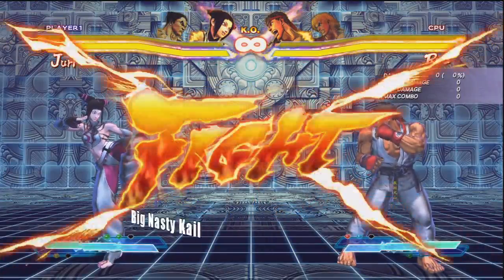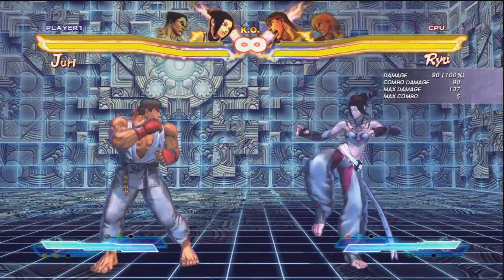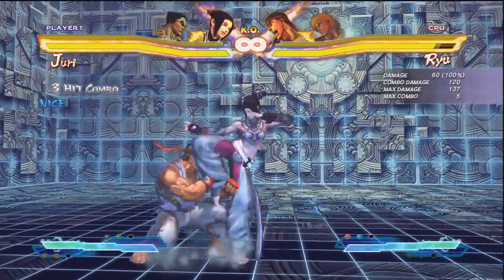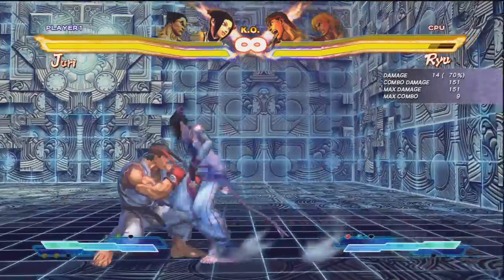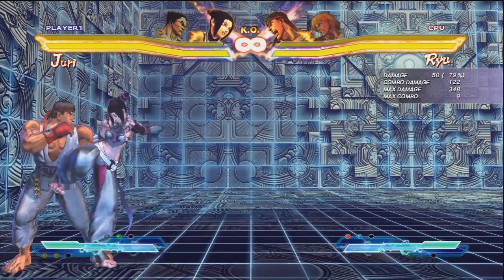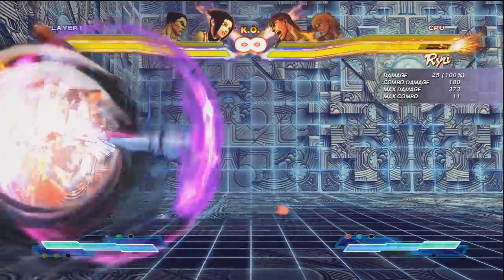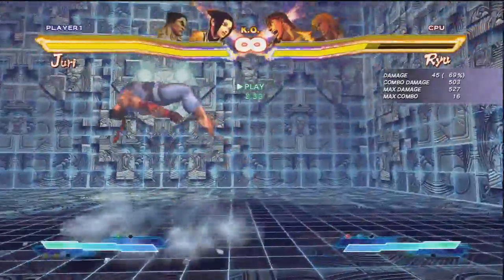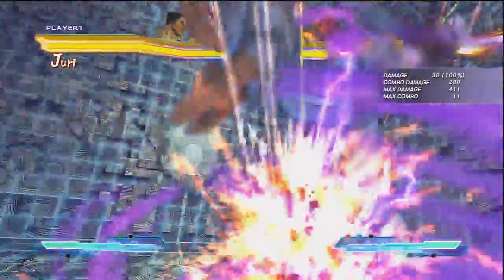Street Fighter 4 X SFxT Juri : A comparative look at Juri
Hello all.  BNK Big Nasty Kail here to show you all what I think of Juri in SFxT.  This is to show the Juri players who are used to her in the SF4 Engine how she works in this new engine.  This video isn't to show off her best damage dealing combos, or how to use her to her best ability.  This is to give you a taste of what to expect Tuesday, and make inspire some ideas to try out.